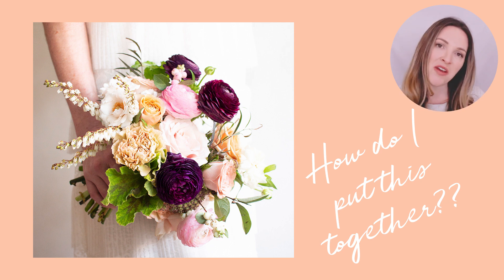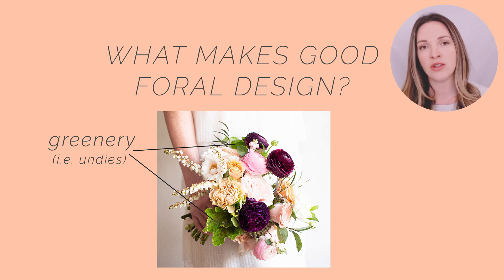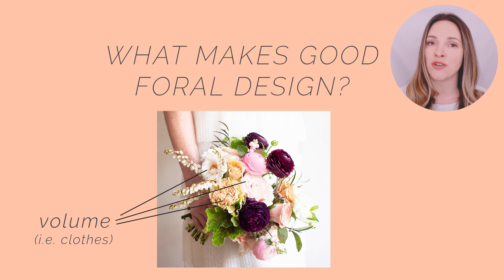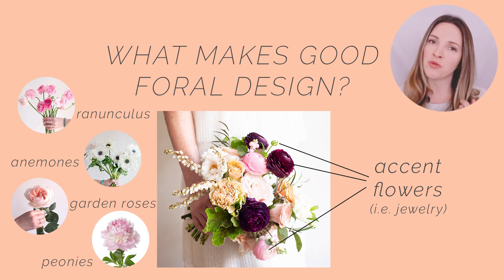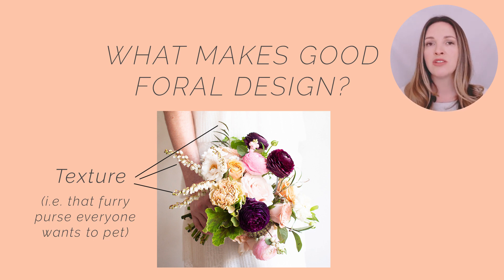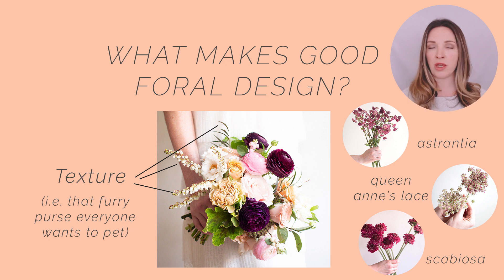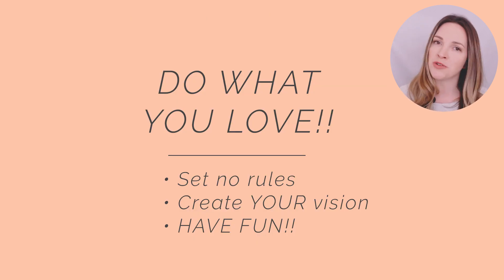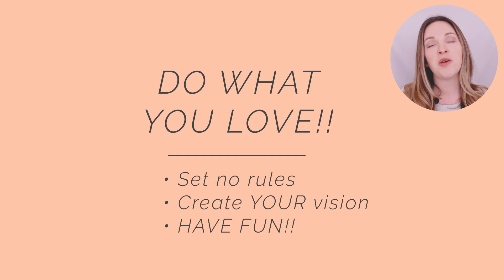4 Floral Design Components: How do I put it together? How to create floral designs w/ Flower Moxie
So, when you're looking at Pinterest seeing a sea of floral designs it can be overwhelming to breakdown the components, especially when you're trying to DIY your wedding flowers.  A common question is "What all should I buy and how much?".  To answer that clearly, florals should be categorized based on their size and visual weight.

We took the mystery out of it and broke it down into 4 design components :
-  Greenery (30-35% of your total design)
- Volume/ Filler Flowers (30-35%)
- Accent Flowers/ Fancy Flowers  (25%)
- Texture Flowers (10-15%)